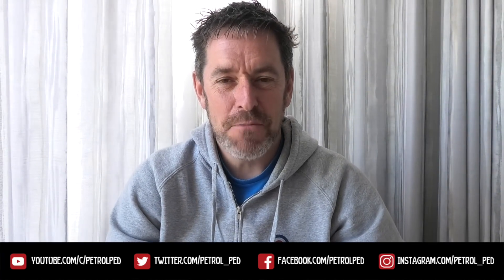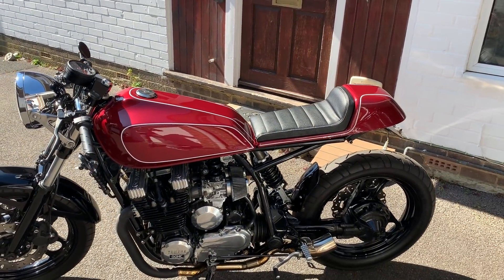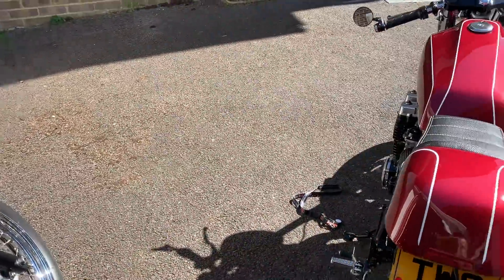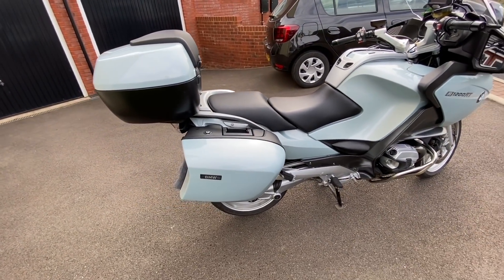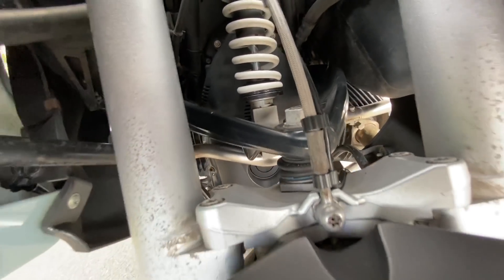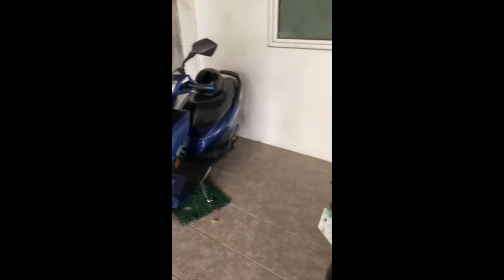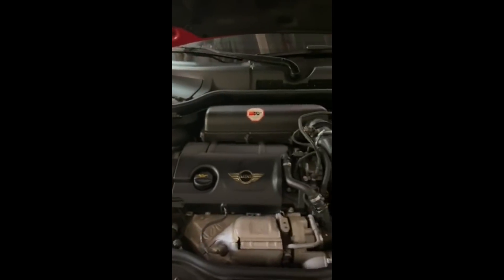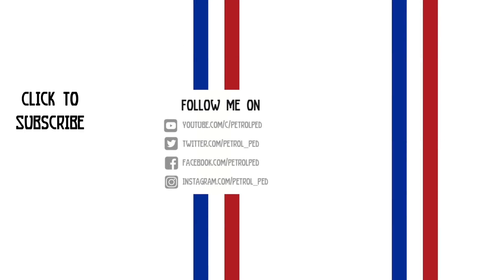Peddlerz Rides #12 - 2 wheels not 4 ! [CarVid19 Daily VLOG]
I have been sent videos featuring a huge range of car from all over the world. Within those videos are some stunning motorbikes.

First up is Derek with a really mega Yamaha XJ 900 that he has spent the last 3 years modifying. It look great but sounds even better ! Then we come back to something a little more contemporary when Gary shows us around his BMW R1200RT. All the options you would expect from a highly specced  car !

Finally we are heading to Panama where Jose show us around his garage !